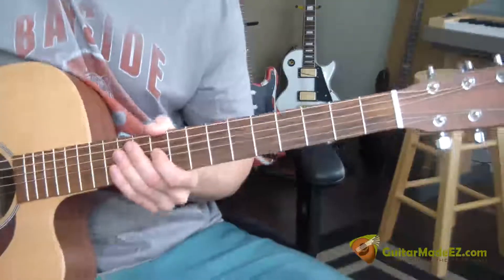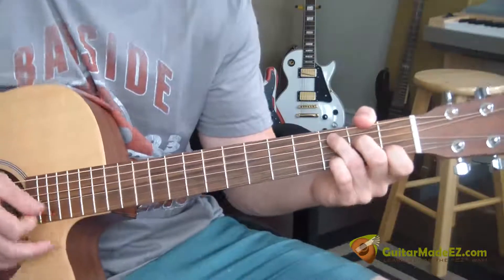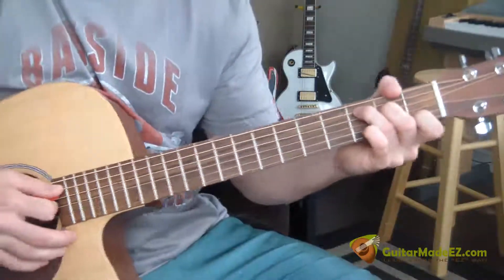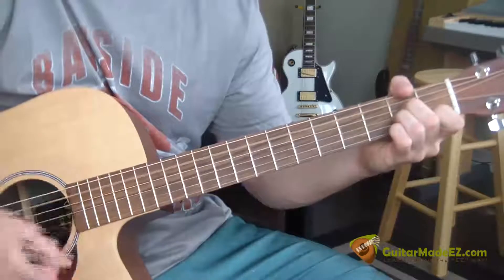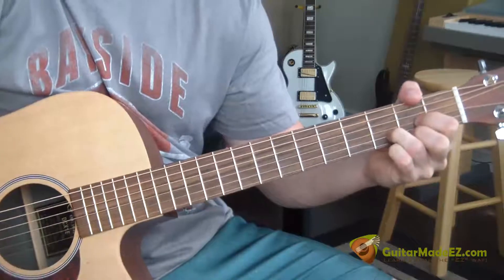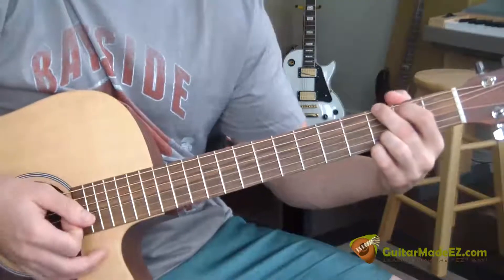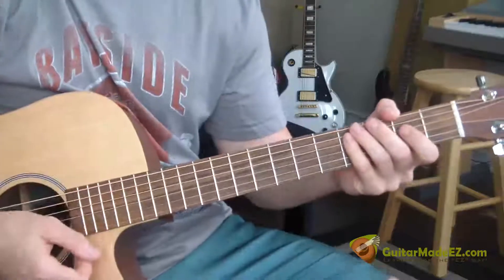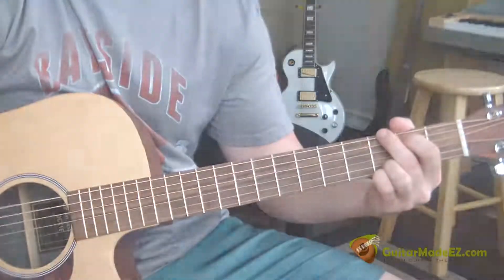The Kinks - Well Respected Man - Guitar Lesson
This is the GuitarMadeEZ.com The Kinks Well Respected Man Guitar
Lesson. This guitar tutorial covers everything you need to know to play

Learn how to play guitar by ear! Anyone can learn any song no matter
how fast or complicated! Here's how :

Ridiculous Deals on guitar gear, Free Guitar Tips Coaching and more!